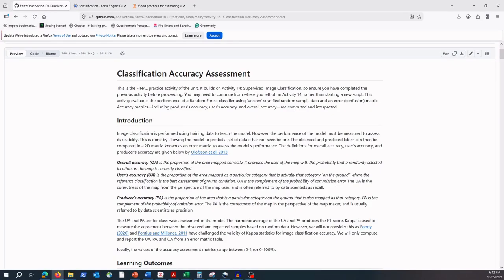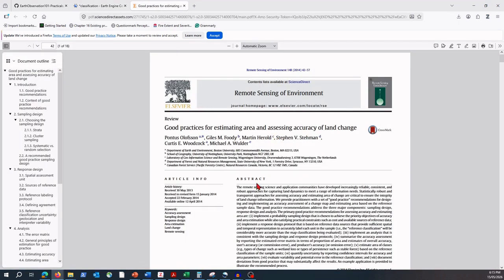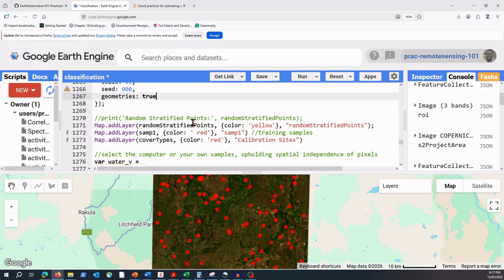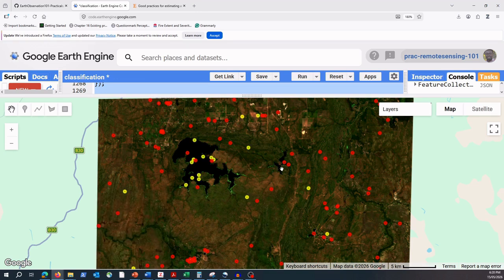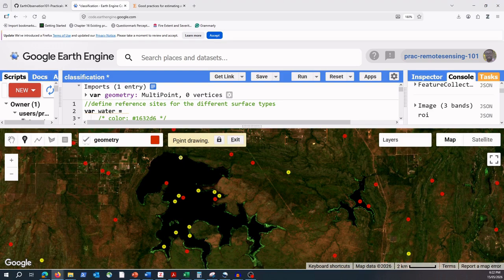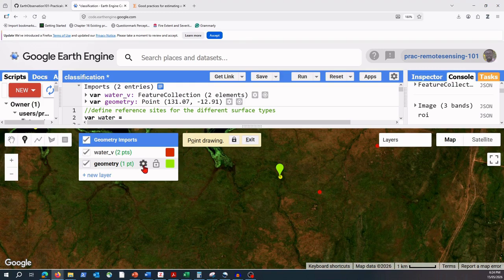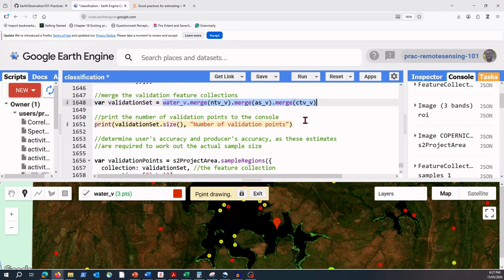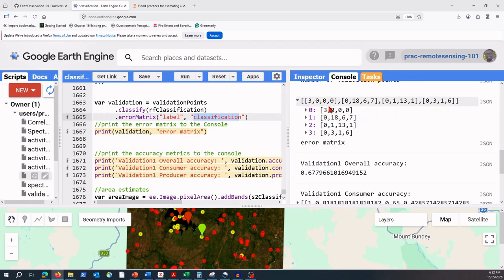Activity 23 of 26 | Accuracy Assessment and Area Estimation | Part 1 of 3 | GEE for Beginners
This is the first of three videos in this session: Accuracy Assessment and Area Estimation. In this video, you will learn how to collect validation points and create an error matrix comparing predicted and observed pixels. You manually compute producer's accuracy, user's accuracy and over all accuracy. You will do this to interpret the metrics.